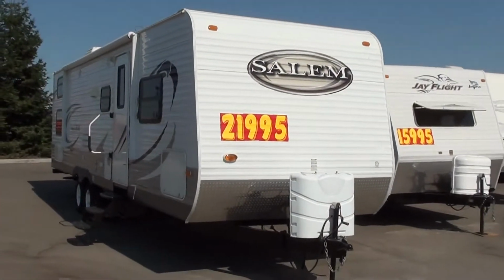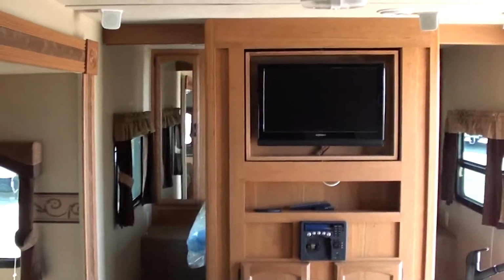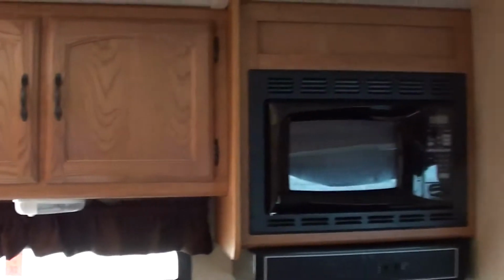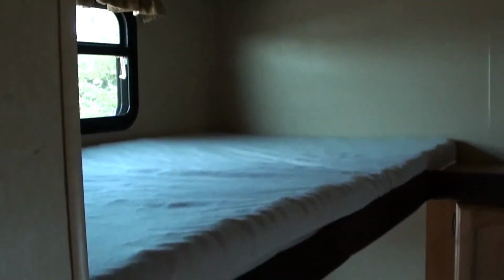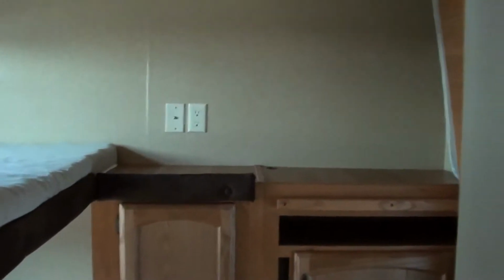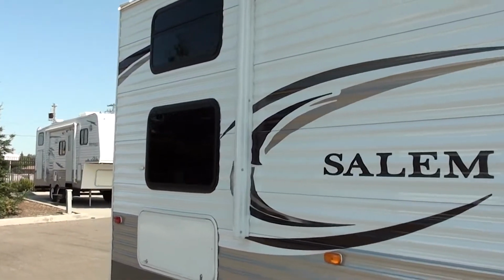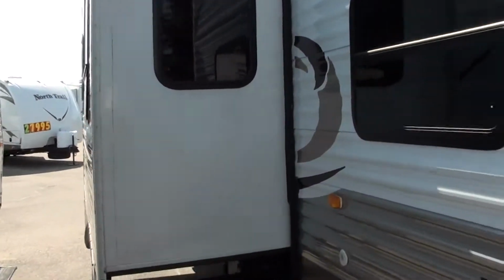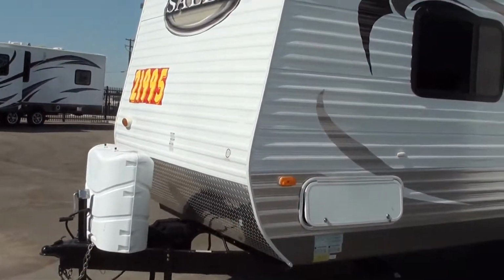2010 Salem 30 Bunk Travel Trailer Manteca Ca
2010 Salem 30 Bunk Travel Trailer Manteca Ca